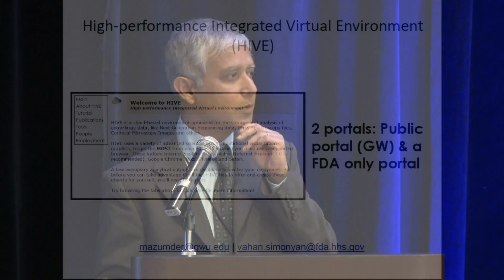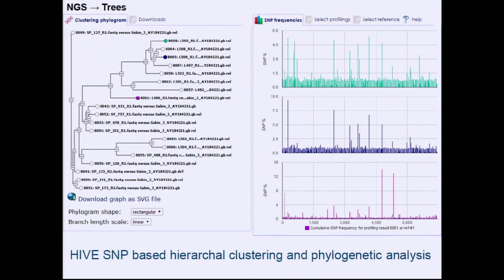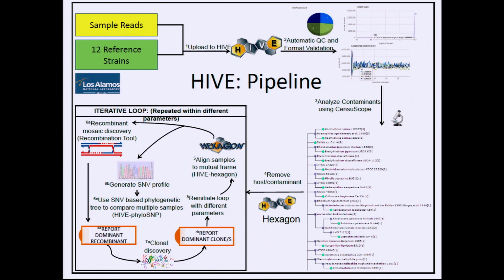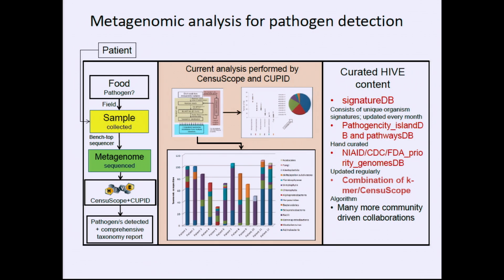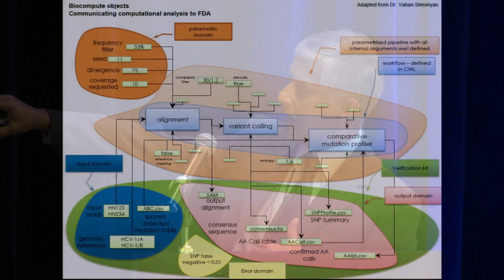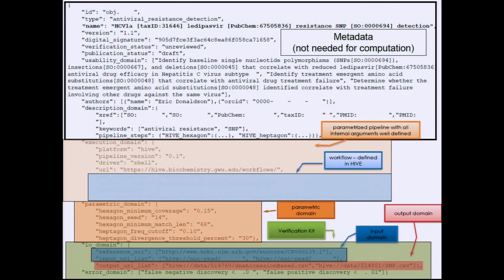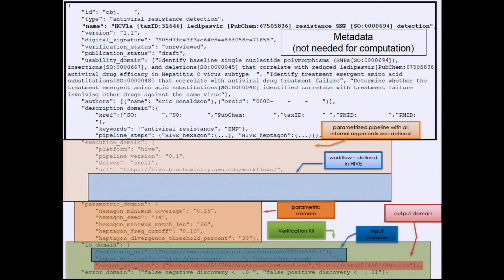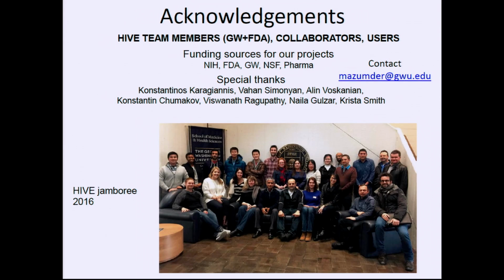CPTR Workshop 2017 Day 3: Raja Mazumder